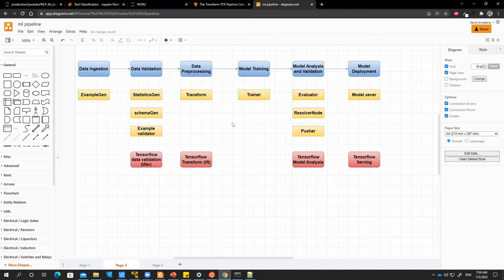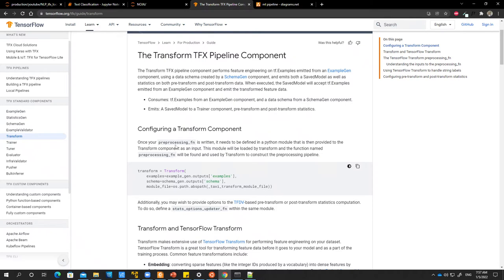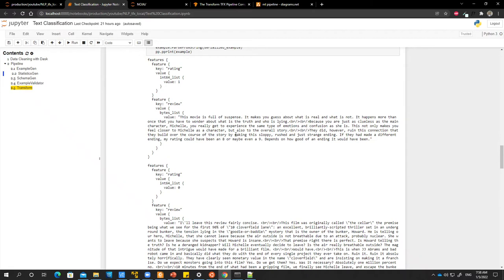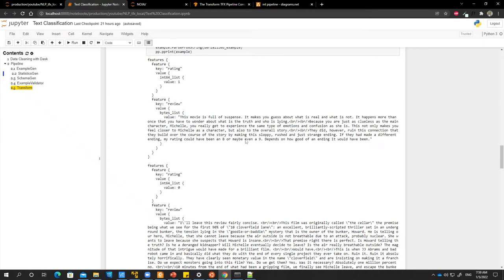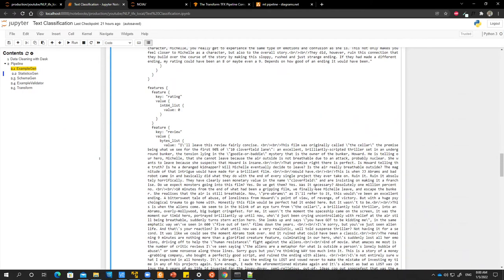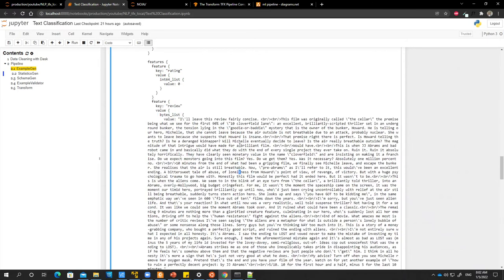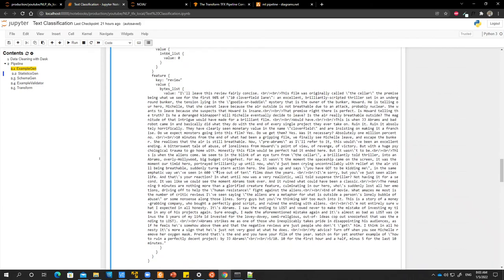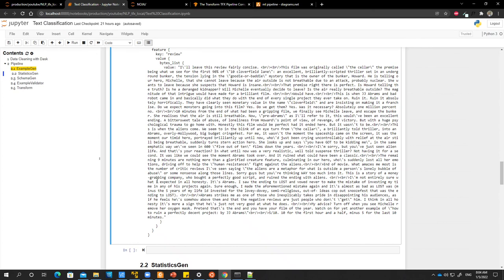Text data Preprocessing and feature engineering with TFX Transform component part 1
Learn how to perform natural language feature engineering and data preprocessing using tensorflow, tensorflow transform and TFX transform component.